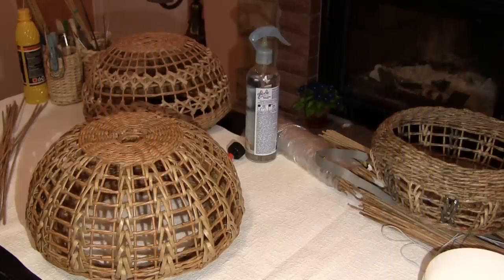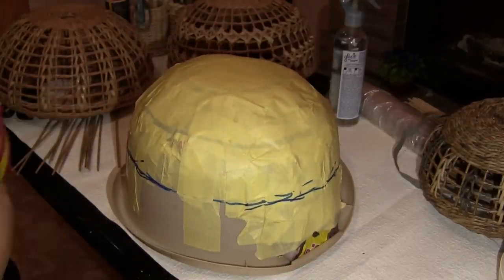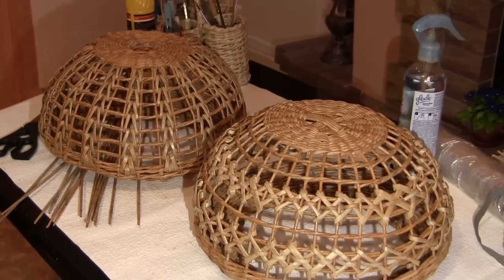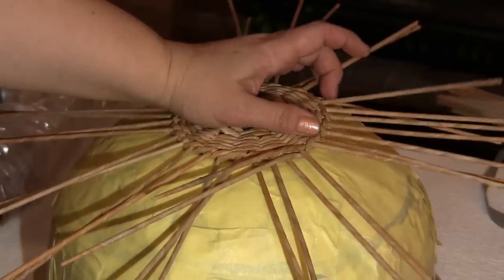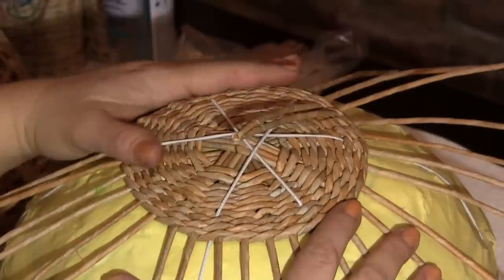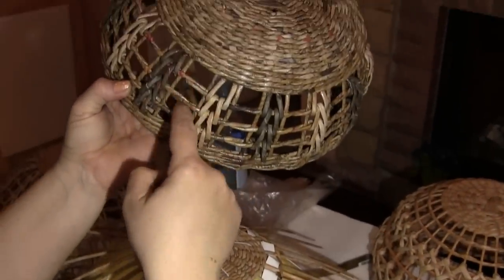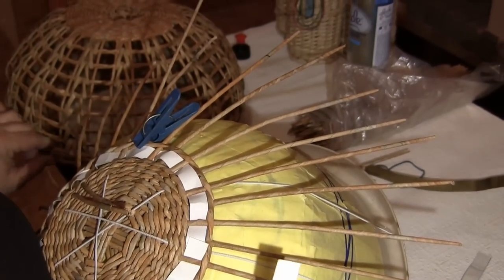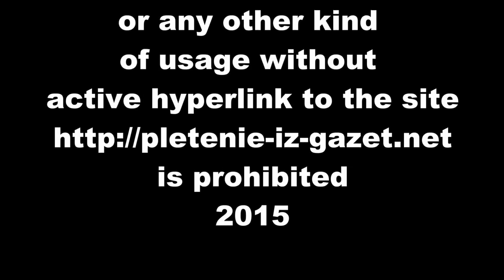How to weave an openwork lamp shade. Part 1.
Having obtained an order to weave three laced abat-jours, I couldn’t just weave them, give away and forget about them. I’ve started exploring the subject and delved into it up to my ears as usualJ)) I was trying, experimenting, failures, then discoveries, new ideas, successes – emotions varied a lot. All of this has resulted in the tutorial meant first of all for those only planning to start weaving a lamp shade. However, experienced weavers are also welcome to collect info on openwork patterns together with us. The first part of the tutorial tells about the shape of a lamp shade and how to weave a mesh an abat-four is based on. But the most fascinating and mysterious thing is those patterns the lamp shade will draw on a ceiling and walls when installed.

▅ ▆ ▇ █ █ █░░A░T░T░E░N░T░I░O░N░ █ █ █ ▇ ▆ ▅
▬► Website «Newspaper weaving»
▬►The group «Newspaper weaving»  on Facebook